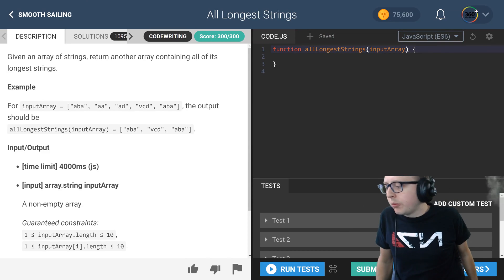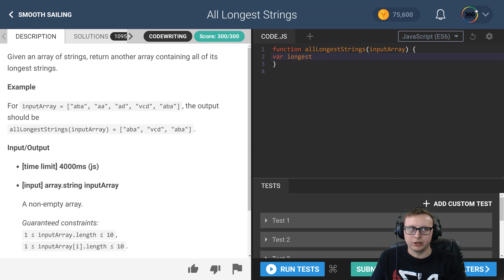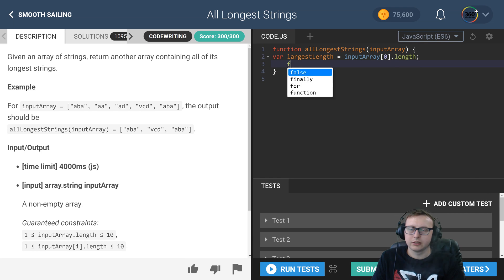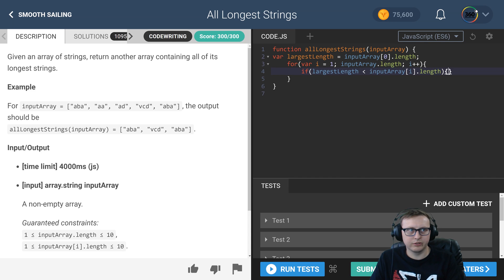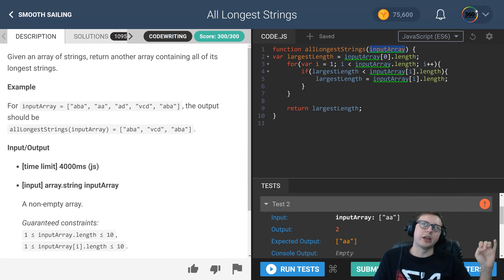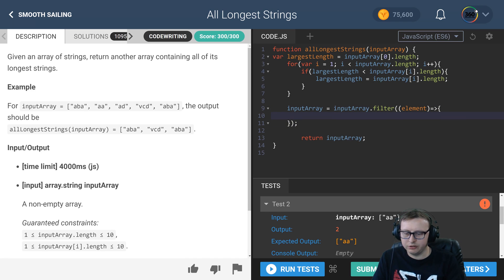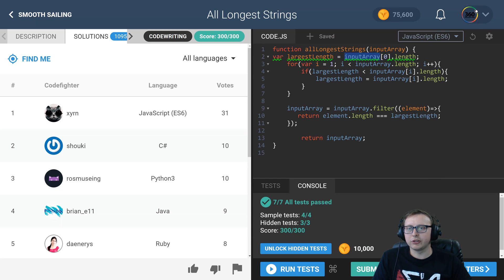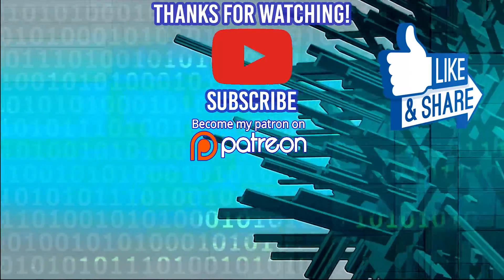All Longest Strings | CodeFights Intro Algorithm JavaScript Solution and Breakdown